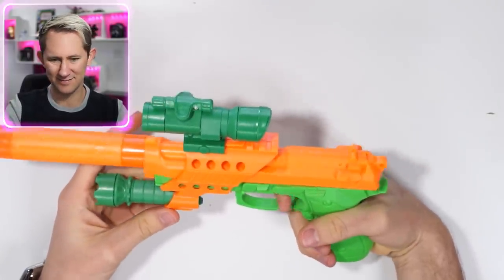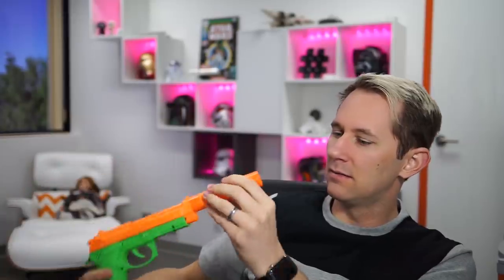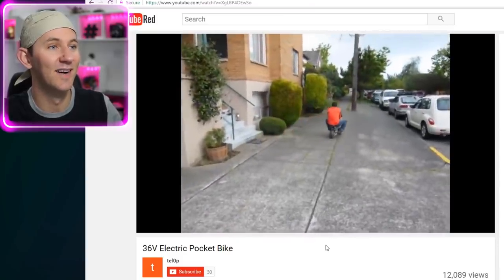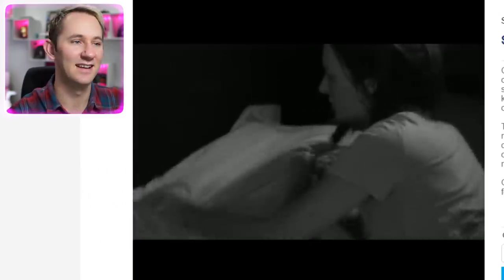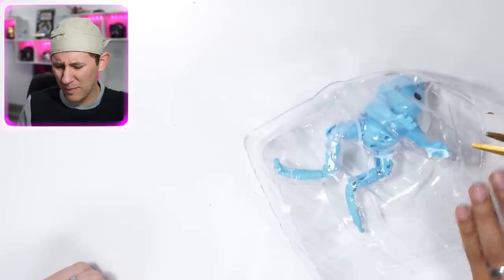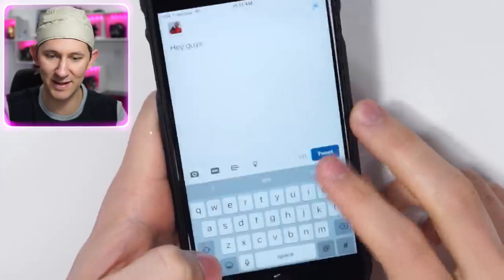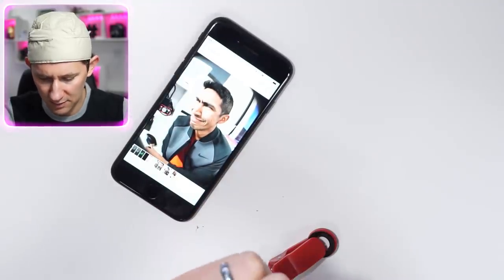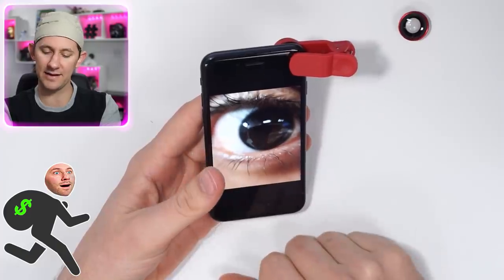Waterproof Fire?! | 10 Useless Walmart Items!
I hope you like this family friendly, advertiser-friendly, friend friendly video. If you a brand please pay me so I can feed my family ok bye

⬇️ FOLLOW ME ⬇️

Follow the daily life of Matthias and Amanda!

Want to work at Hi5 Studios? We are always looking for new talent!